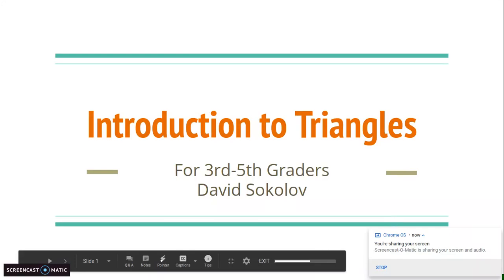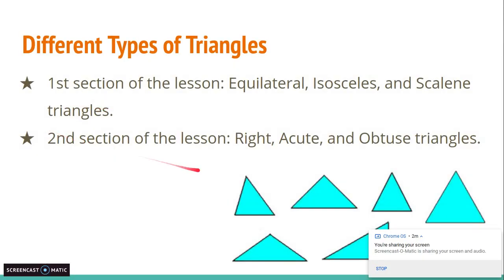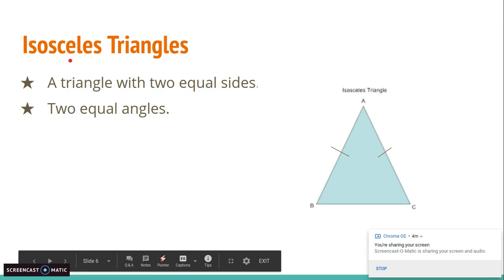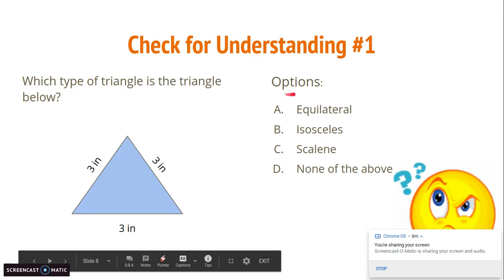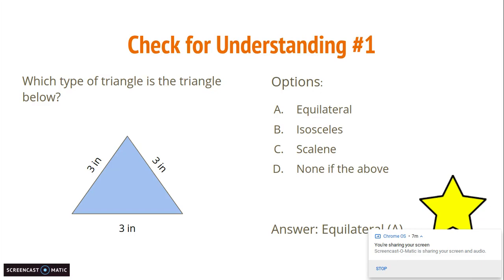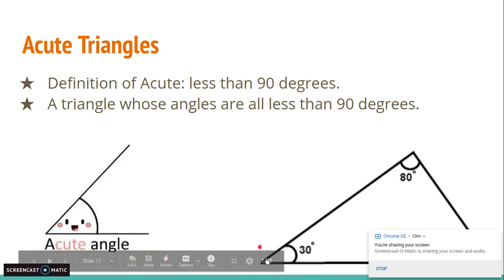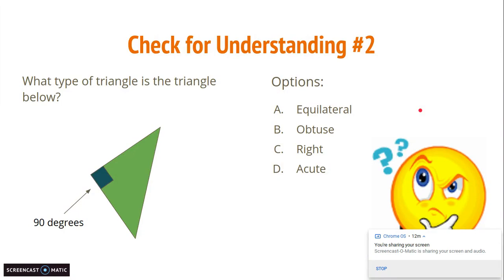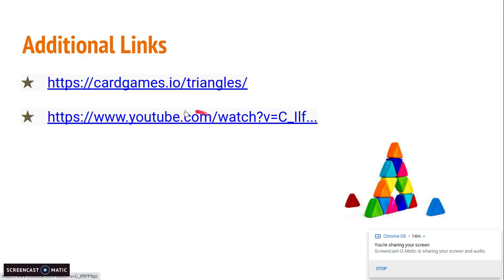Introduction to Triangles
In this lesson, students will learn what triangles are and how to identify different types of triangles.